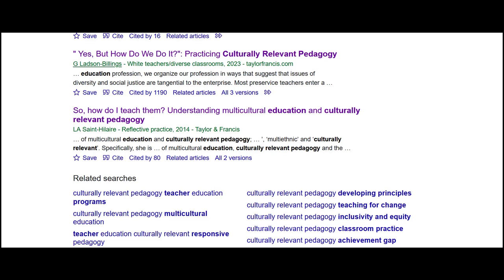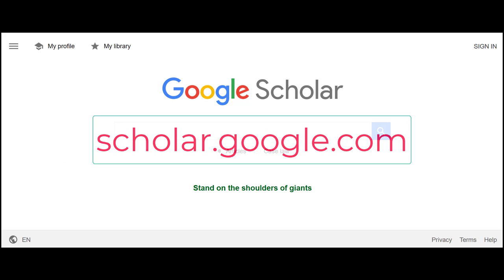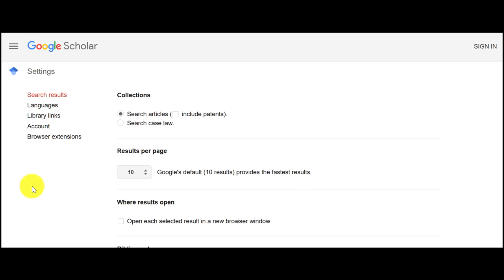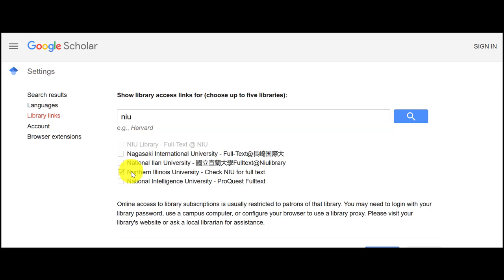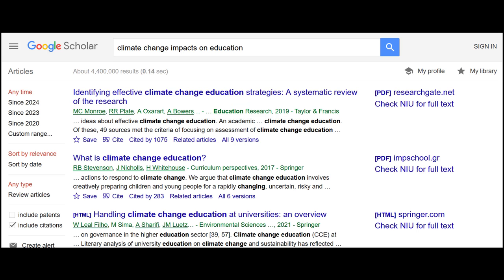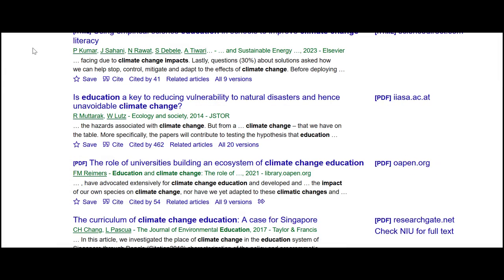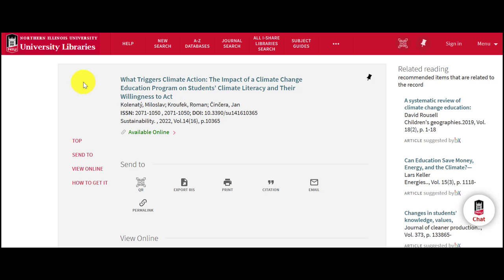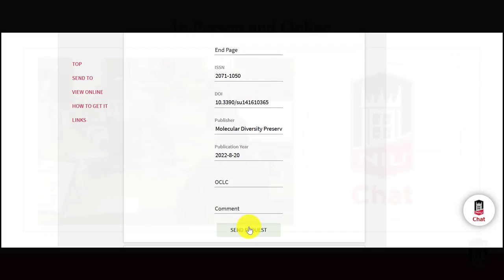Downloading the full text of articles from Google Scholar with NIU Libraries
This video will show you how to download the full text of articles from Google Scholar by connecting Google Scholar to NIU Libraries full text links.

0:00 Introduction
0:06 Turn on “Check NIU for full text” links in Google Scholar
0:57 Download the full text from Google Scholar
1:37 Conclusion